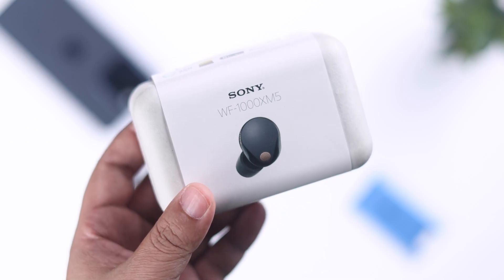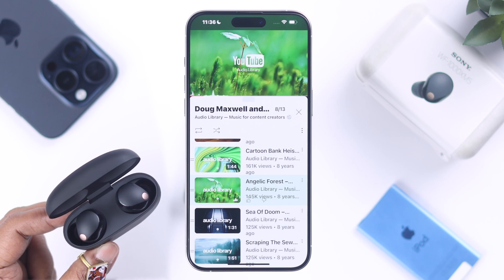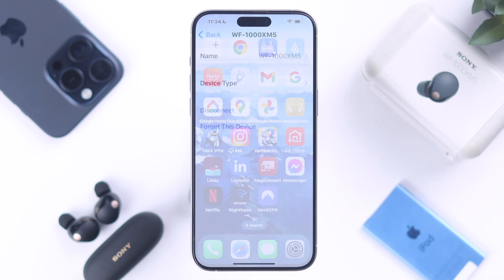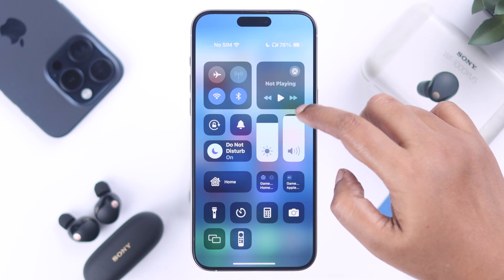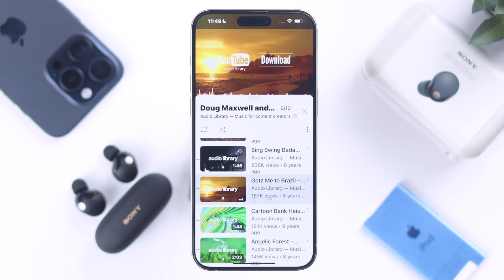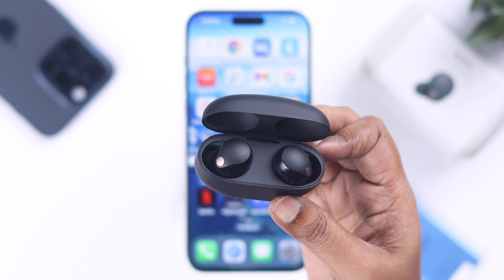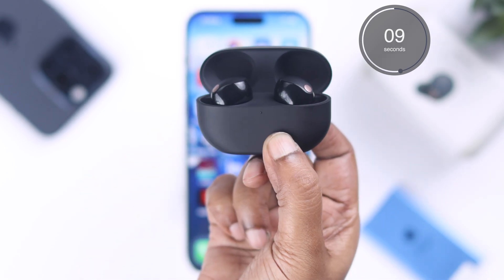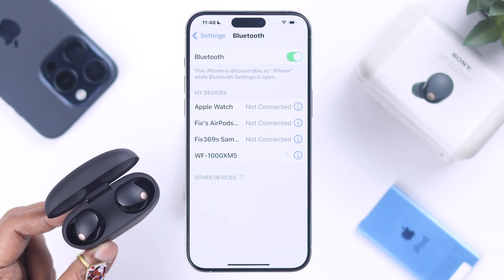Sony WF-1000XM5 Earbuds: Connected with iPhone but No Sound? - Fix!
Your Sony WF-1000XM5 earbuds are connected to your iPhone but no sound is coming out? Searching for the best ways to fix Sony WF-1000XM5 no sound issues effectively, then this is the video for you.

In this video, The Fix369 Team will show you 2 quick and easy solutions to fix the Sony WF-1000XM5 earbuds sound not working on iPhone 15/14/13 Pro Max or any iPhone running the latest iOS.

0:00 Sony WF-1000XM5 Earbuds Connected to iPhone but No Sound
0:16 Solution 1: Basic Troubleshooting
0:41 Solution 2: Reset Sony WF-1000XM5 then reconnect it.